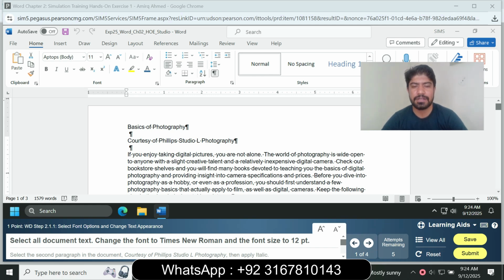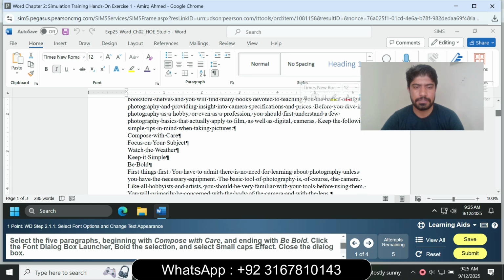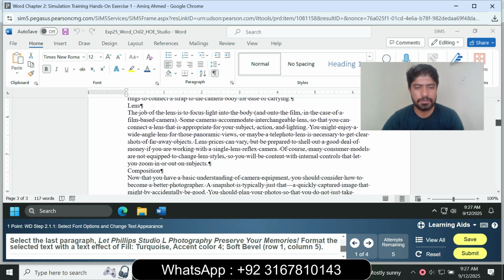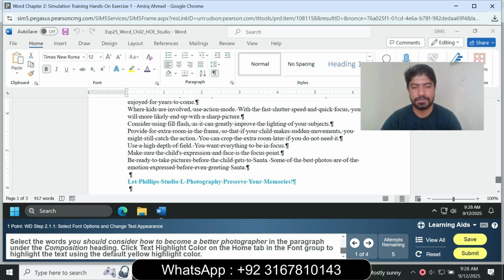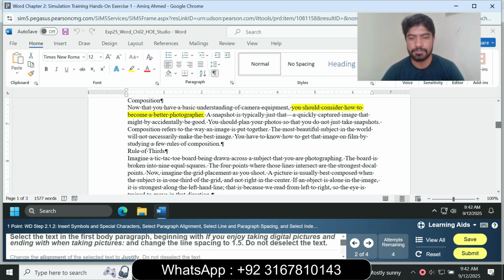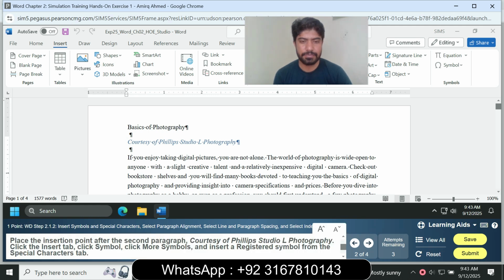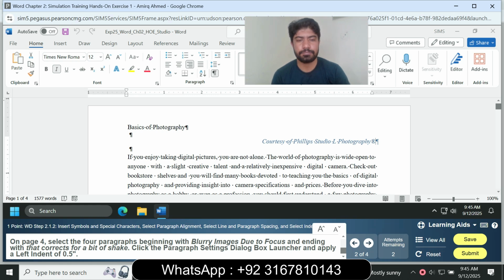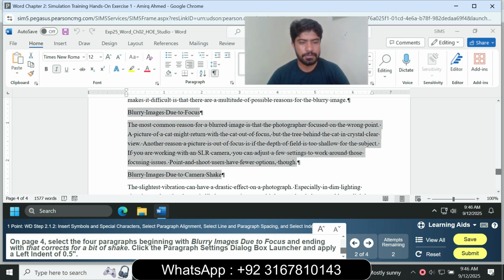Word Chapter 2 Simulation Training Hands-On Exercise 1 | Word Chapter 2 Simulation Exam Hands-On